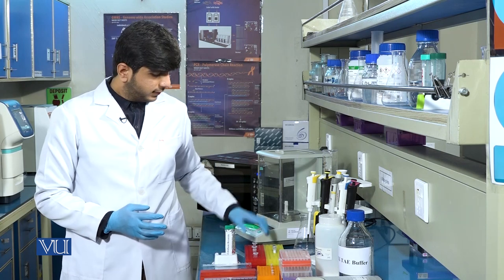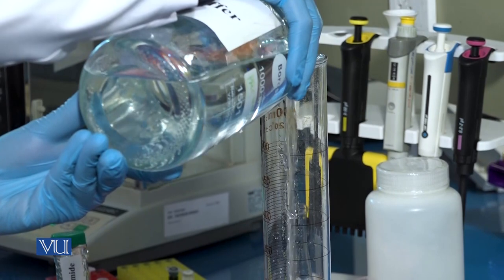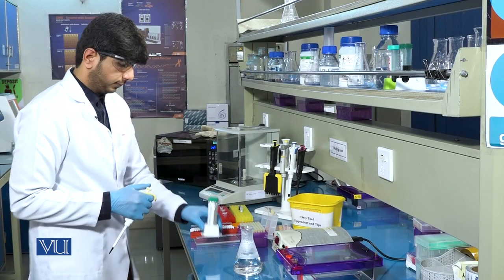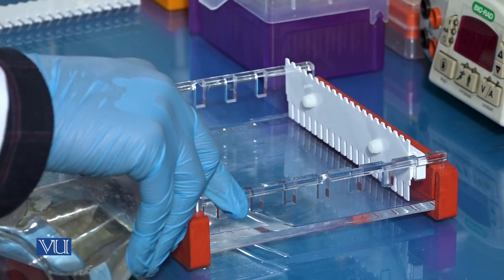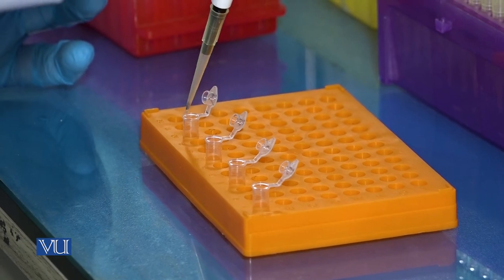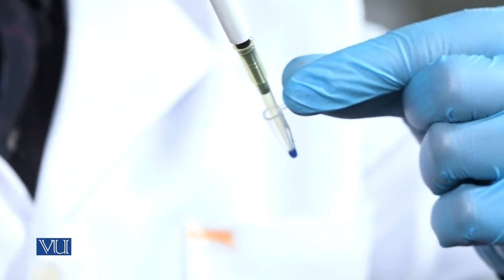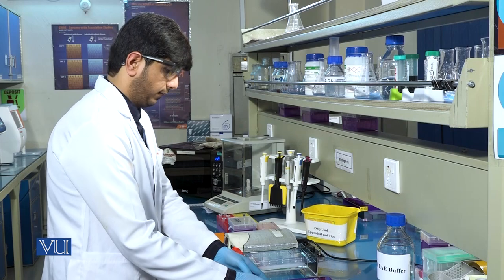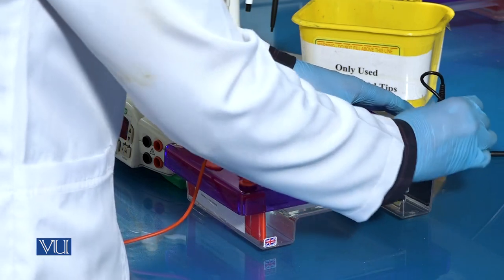Gel Electrophoresis | Molecular Biology (Practical) | MB502P_Topic005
MB502P - Molecular Biology (Practical),
Topic005 - Practical 5 - Gel Electrophoresis,
By Mr. Jahanzaib Azhar